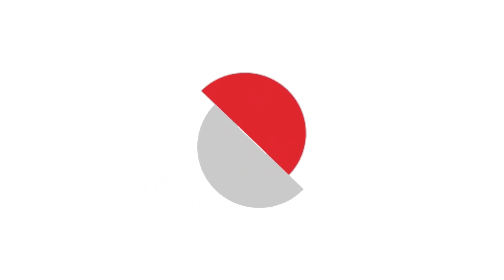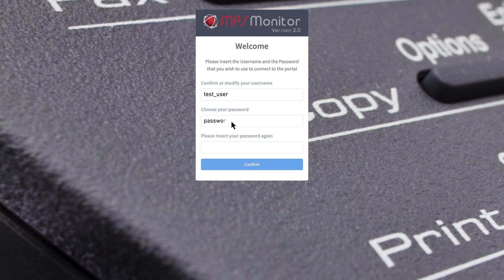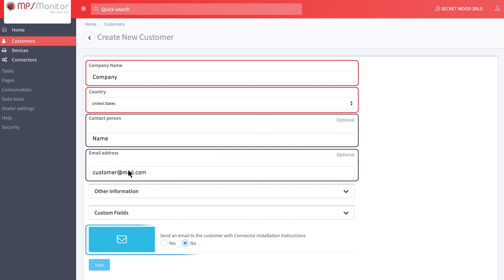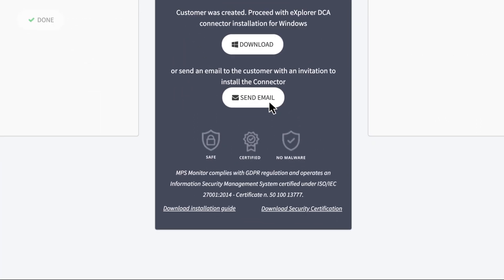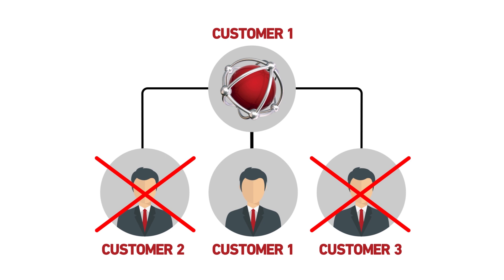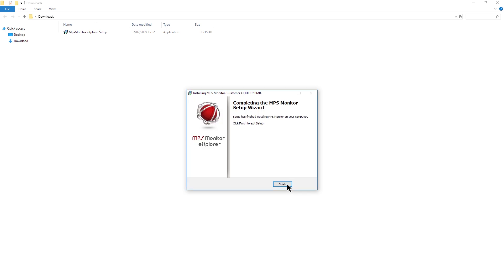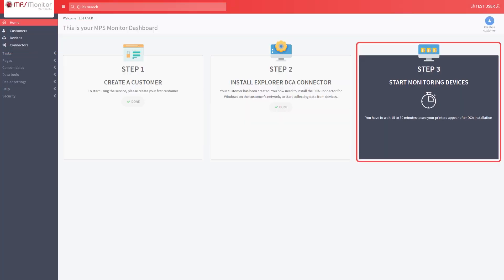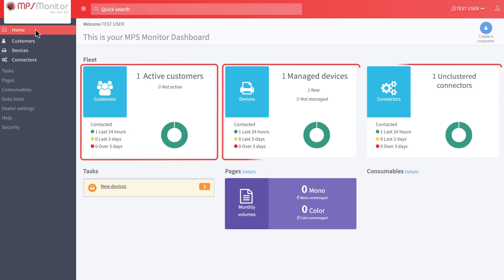TUTORIAL MPS Monitor 2.0 – 1. DCA connector download and first customer creation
In this tutorial we’ll show you how to create your first customer on MPS Monitor and to download and install the DCA connector.